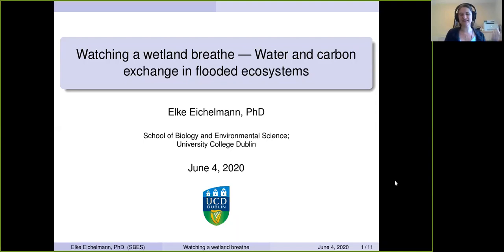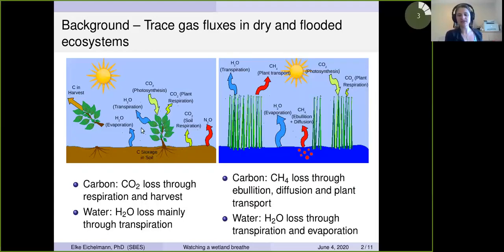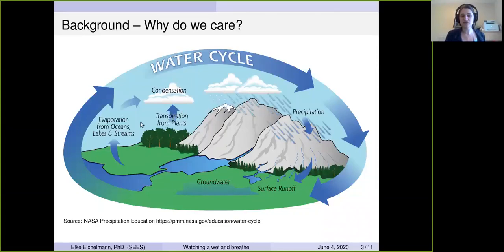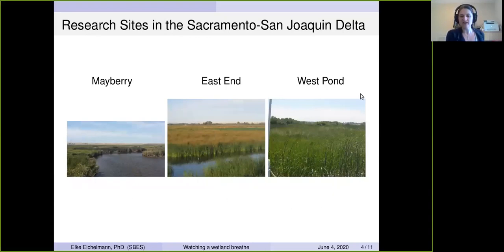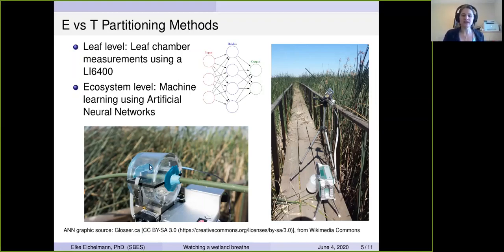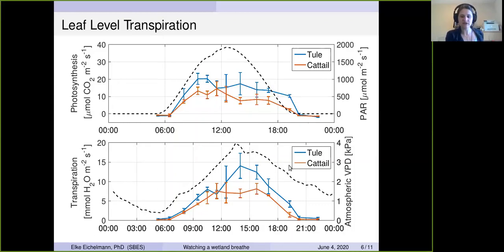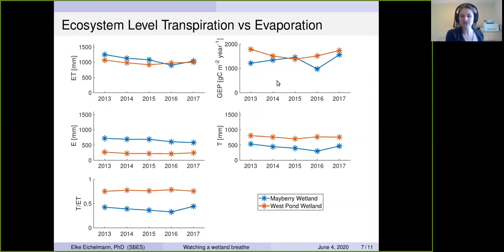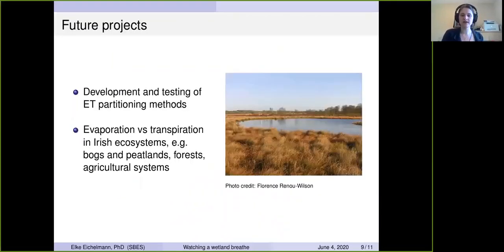Dr Elke Eichelmann: Watching Wetlands Breathe - Water & Carbon in Flooded Ecosystems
We were joined by Elke Eichelmann from the School of Biology and Environmental Science, who discussed her work on water and carbon exchange in flooded ecosystems. Evapotranspiration is the combined water loss from terrestrial ecosystems via transpiration, water lost by plants during the process of carbon assimilation, and evaporation, water lost via direct evaporation of soil and surface water. Despite its importance to the global water cycle we currently struggle to reliably predict evapotranspiration and how it will evolve with climate change, especially in flooded ecosystems like wetlands. Wetlands and peatlands have been recognized for their important contributions to the global carbon cycle, but we also need to understand the water-carbon trade-off in these unique ecosystems to help us predict how the water cycle will respond to climate change.